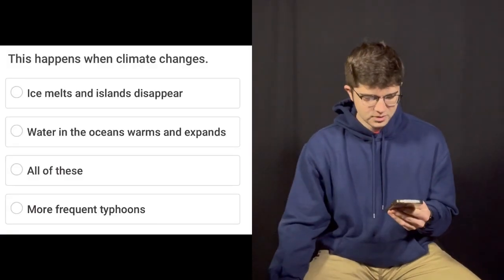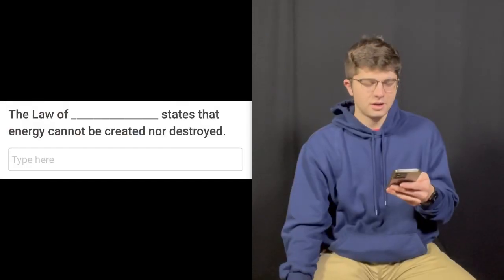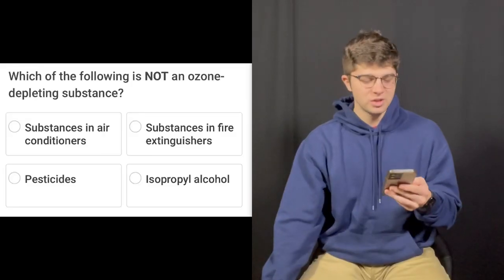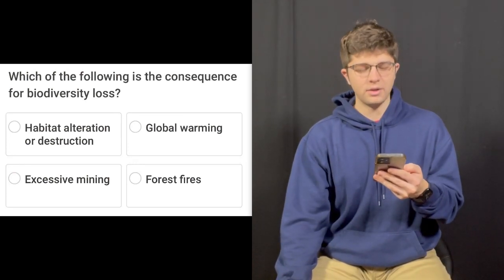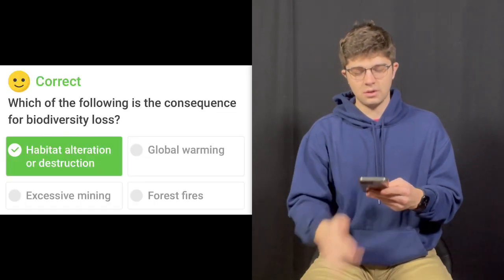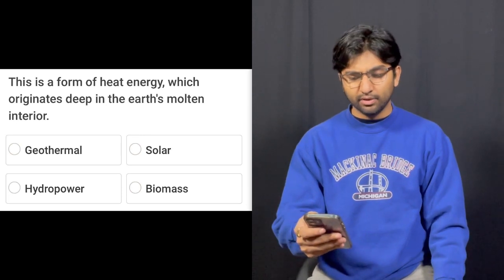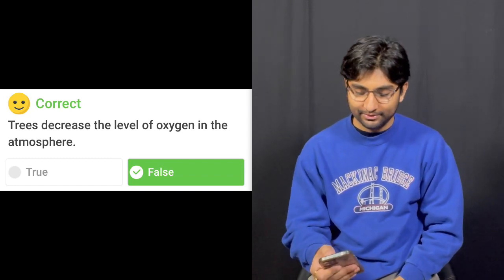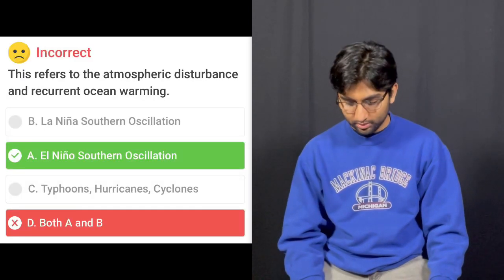Trivia Tuesday: Environmental Science!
Watch how Heem and Nick fair in a trivia about Environmental Science!

Even through Environmental Science is not related to regenerative medicine, it’s still a very important science! Understanding Mother Nature can help guide how humans should build sustainable infrastructure for the future of humanity.